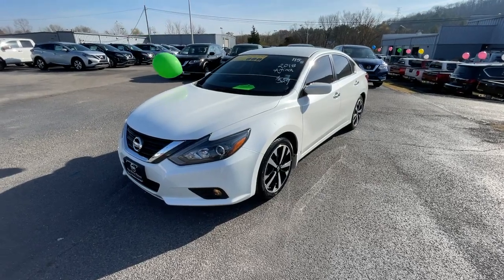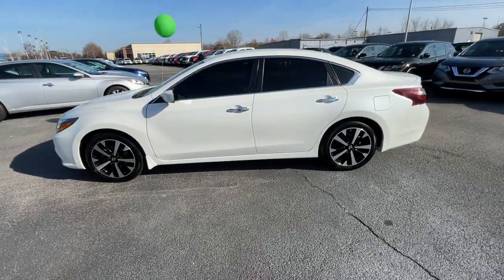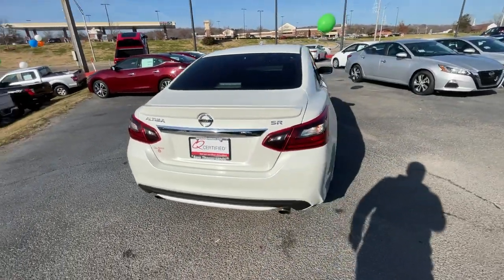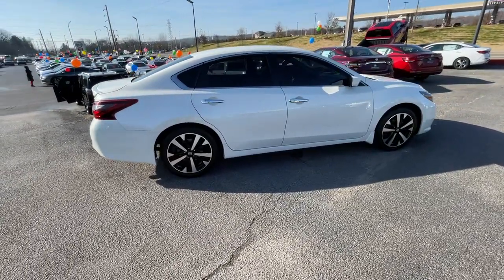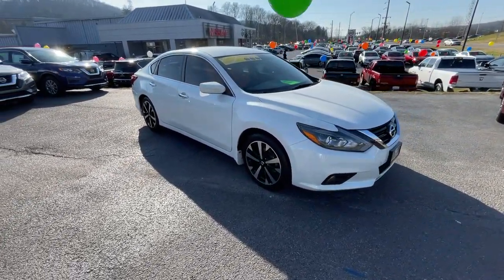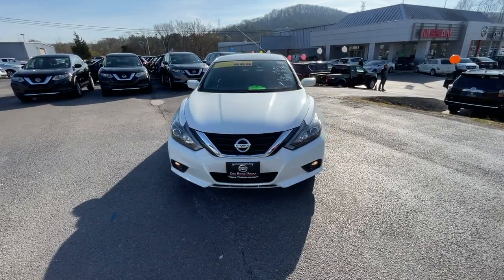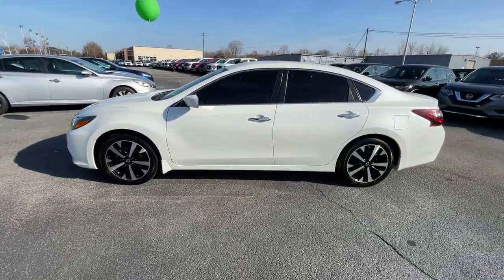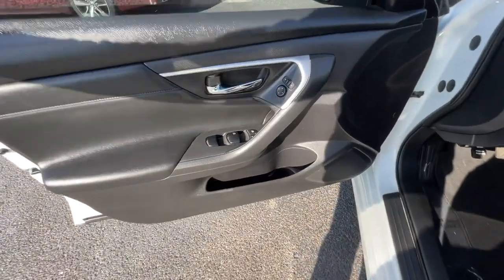2018 Nissan Altima OakRidge, Knoxville, Maryville, Lenoir City, Clinton, TN 55780A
Pearl White Used 2018 Nissan Altima available in OakRidge, Tennessee at Oak RIdge NIssan. Servicing the Knoxville, Maryville, Lenoir City, Clinton, TN area.
2018 Nissan Altima 2.5 SR - Stock#: 55780A - VIN#: 1N4AL3AP6JC109884